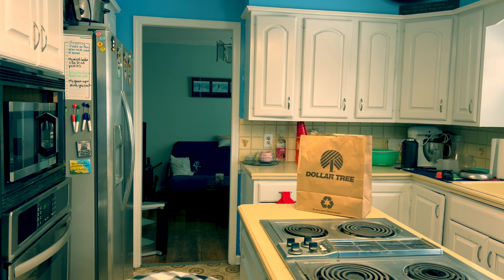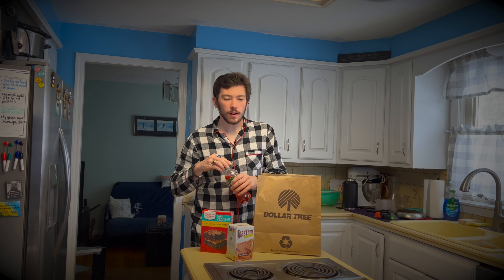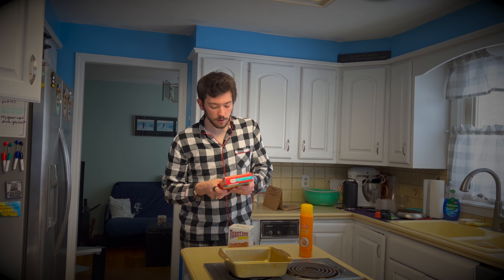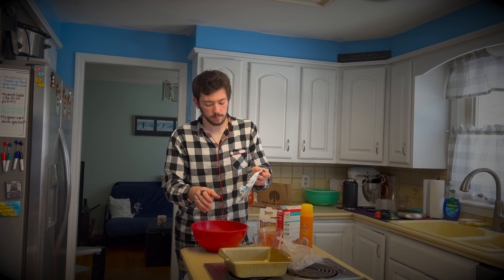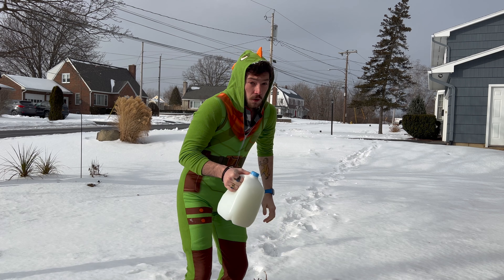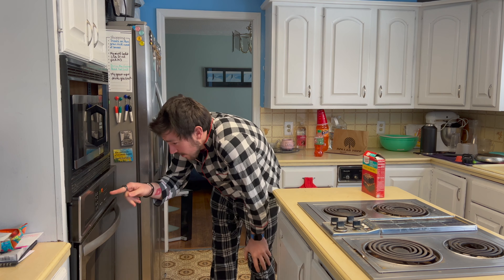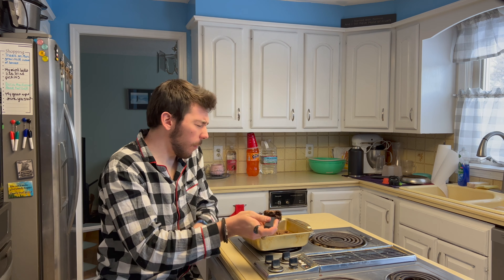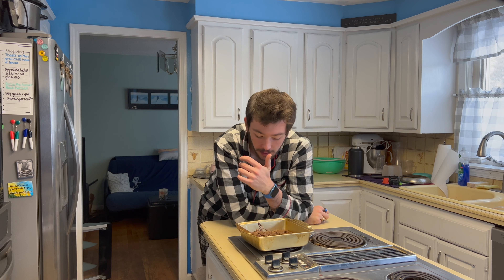How To Make Pop Tart Brownies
Hey! Just A Relaxed Chilled Brownie Video Hope You Guys Enjoy :)